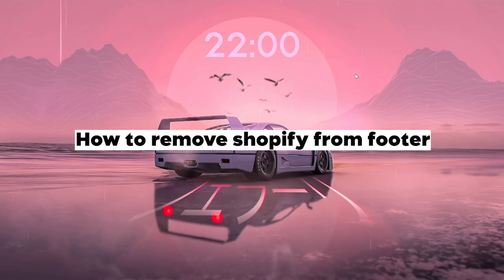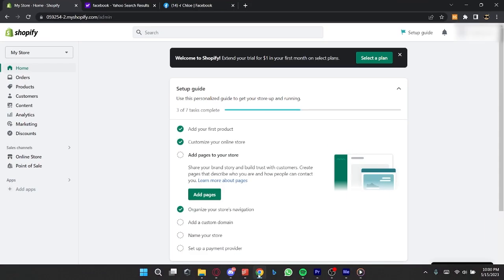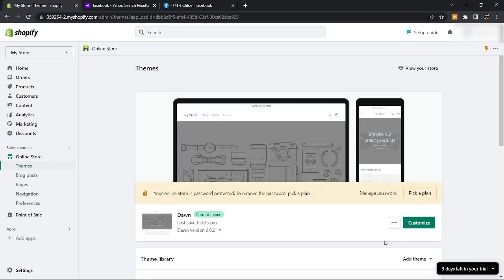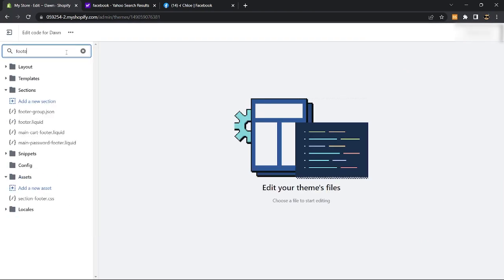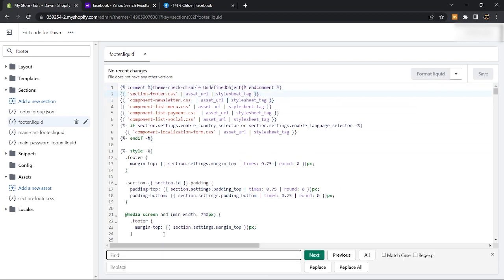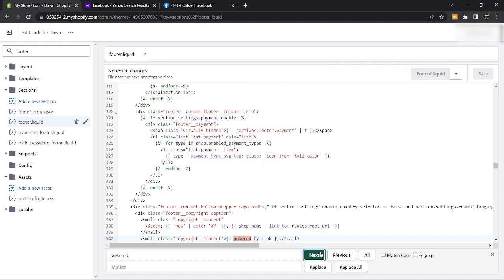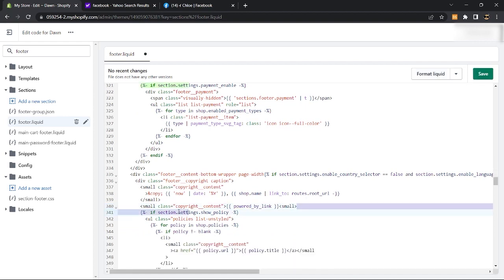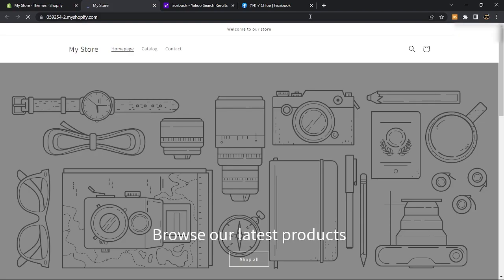How to Remove Shopify From Footer (2023)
Learn‎‎‏‏‎ ‎How to Remove Shopify From Footer

In this video I will show you‏‏‎ ‎how to remove shopify from footer